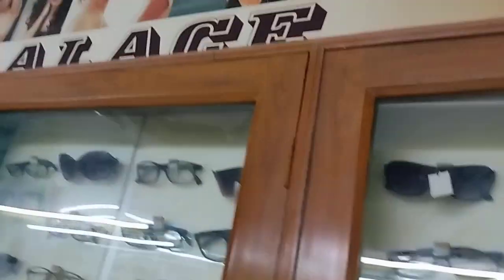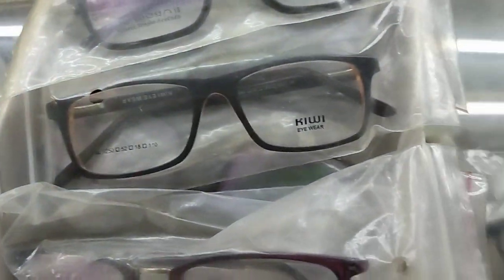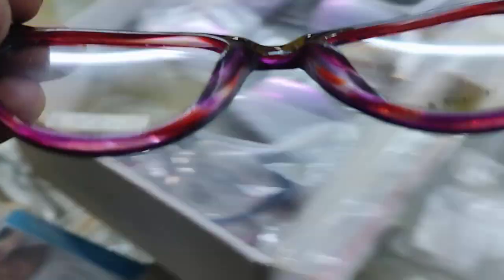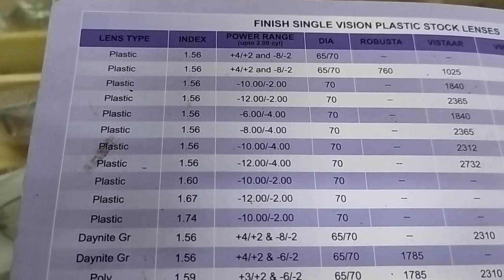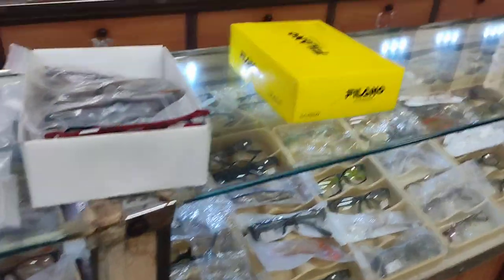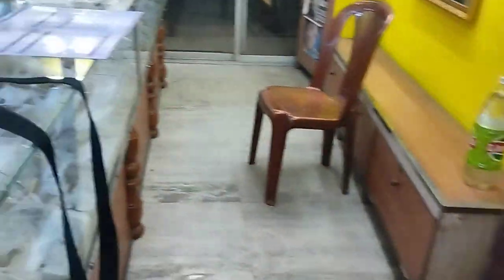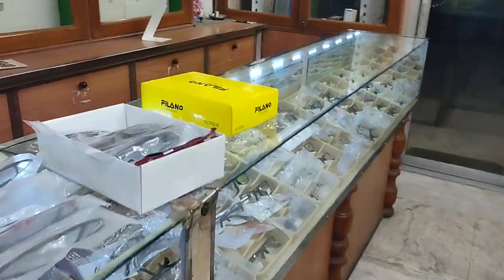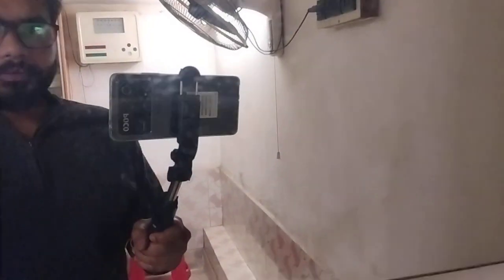vlog / vlog on optical shop walkthrough / optical shop vlog 2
check